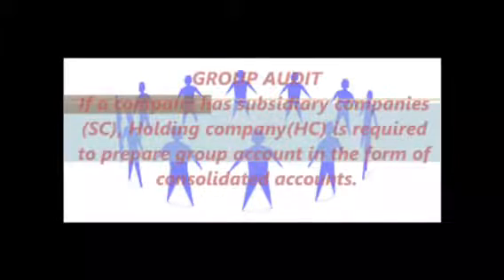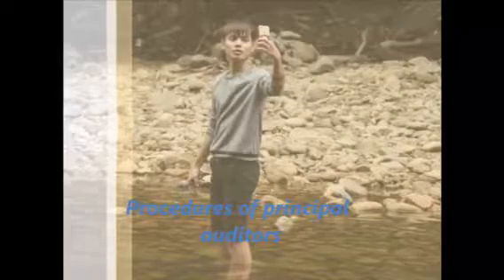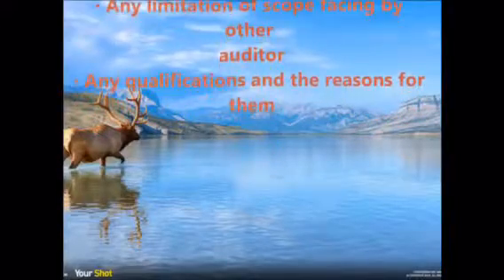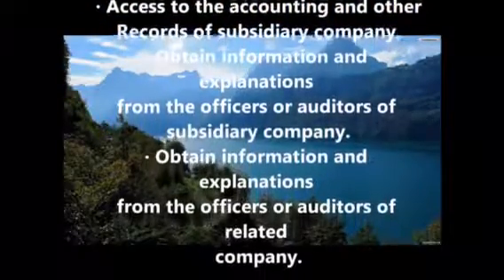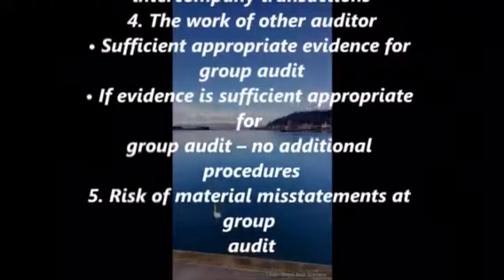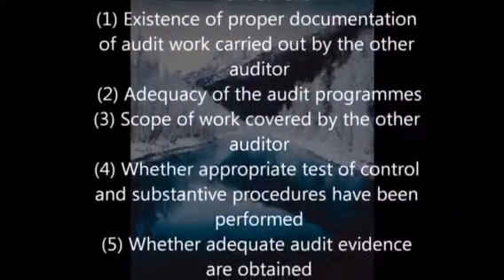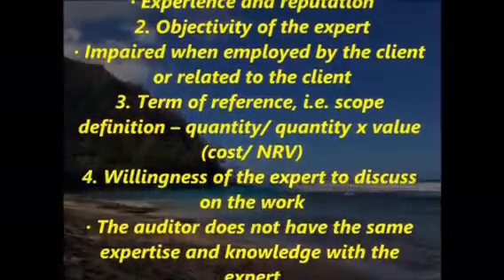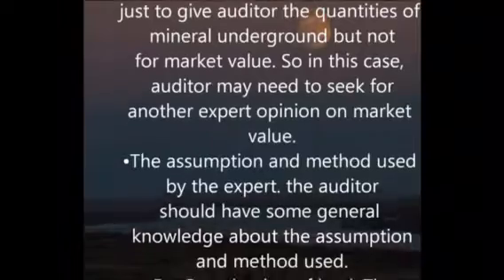Group Audit and Use of Other Work